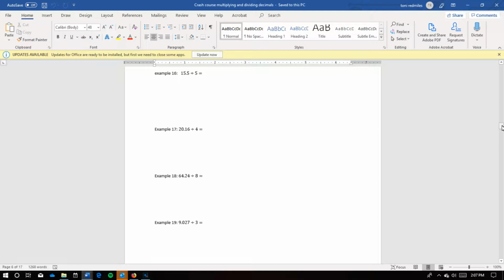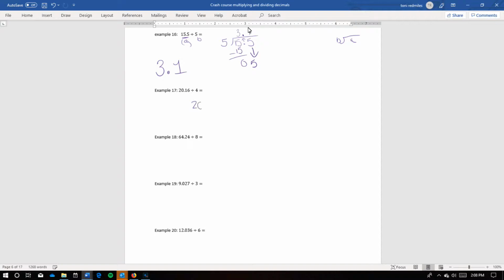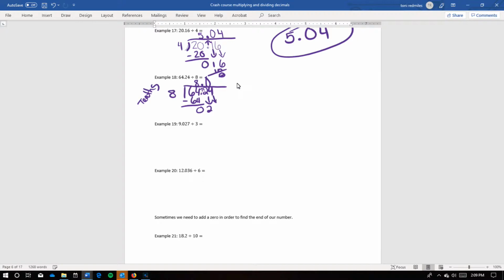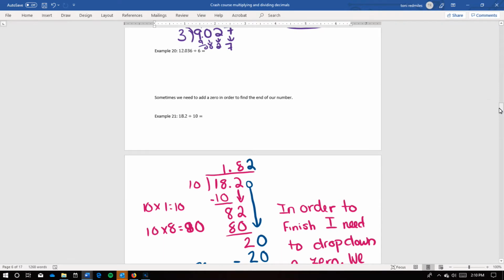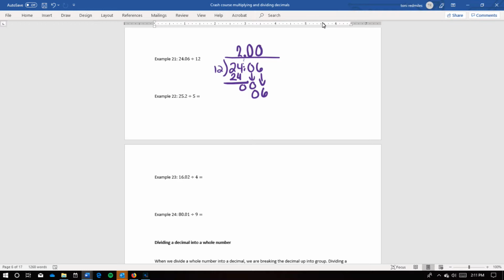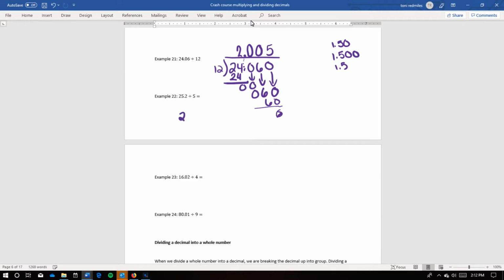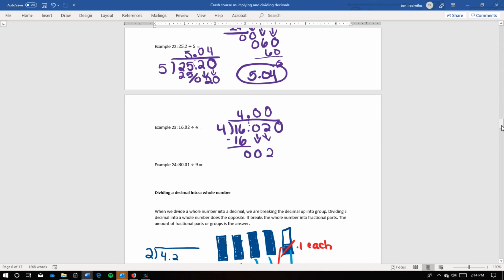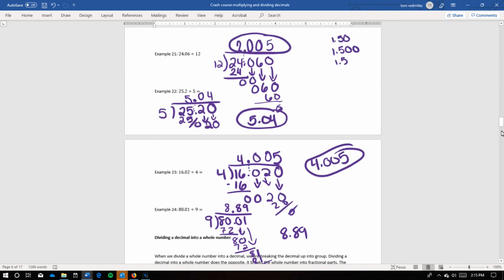Crash Course Multiplying and Dividing decimals Part 2